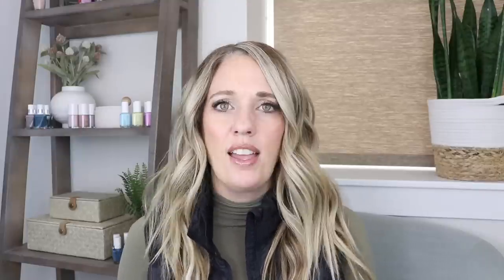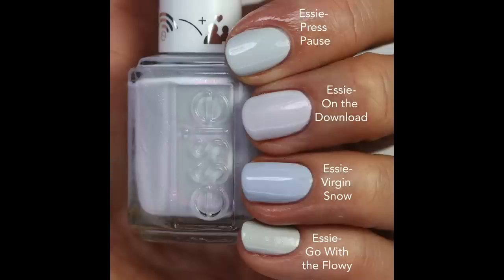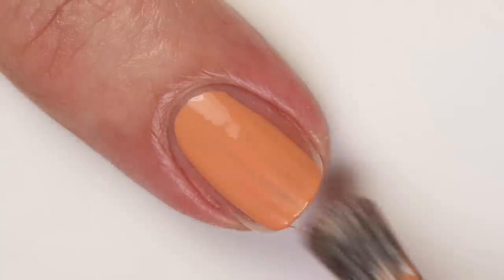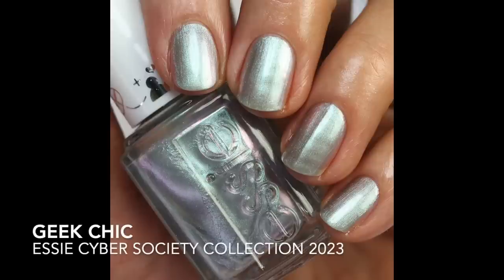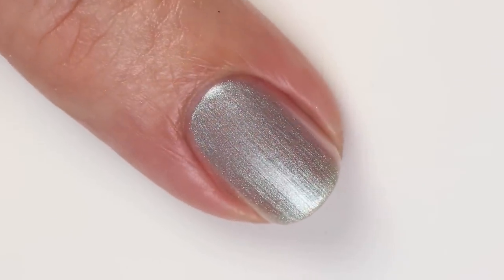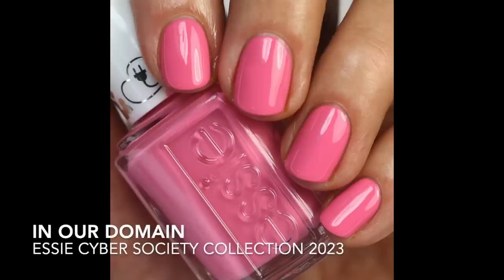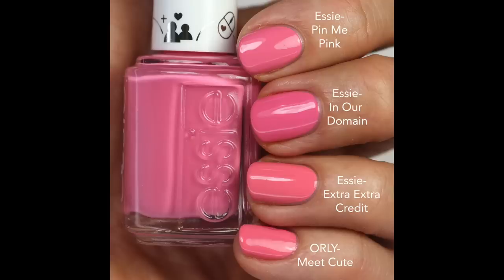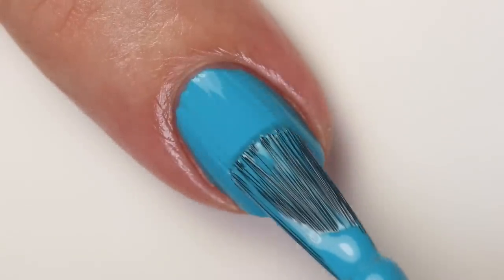Essie Cyber Society Collection 2023: Review, Live Swatches & Comparisons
I believe this is a Target exclusive collection, at least in the US. Let me know if you see these polishes anywhere else. I have linked the collection below. I noticed that right now a lot of the polishes are on sale online for $4.60 right now!

On my lips:
Tarte Majacuja Juicy Lip Balm in Grapefruit (the description is actually peachy beige, not the name. I mispoke in the video :))

My Athleta black vest-

On the Download (this is what's on my nails in the video)-

Geek Chic-

In Our Domain-

Cyber Society-

FIND ME:
*I purchased this collection from Target with my own money. All opinions are my own.